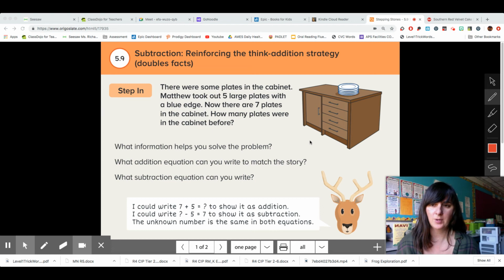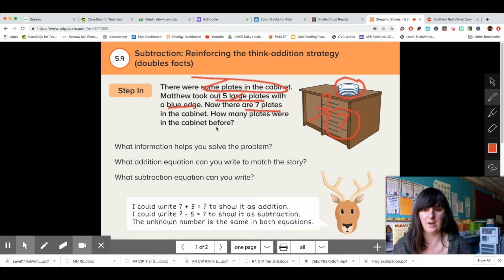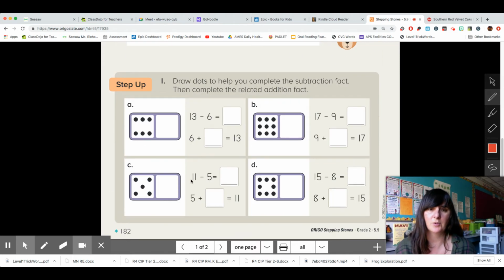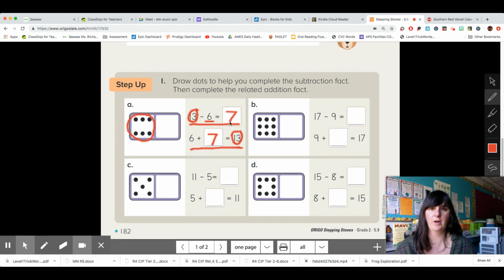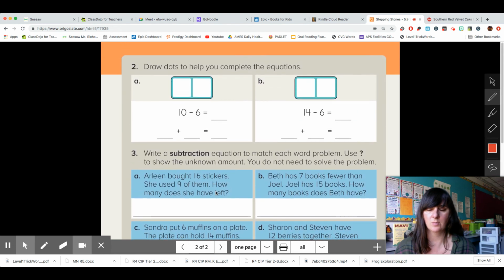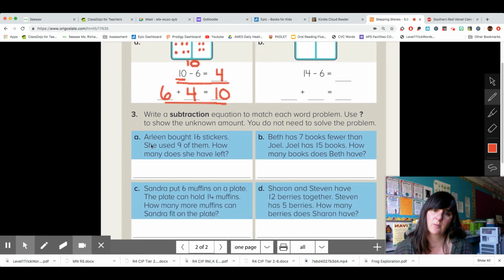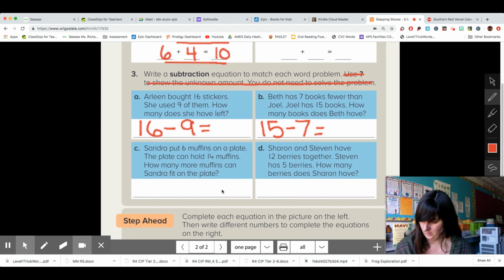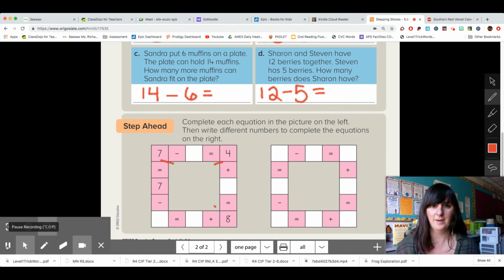Stepping Stones Lesson 5.9 Subtraction